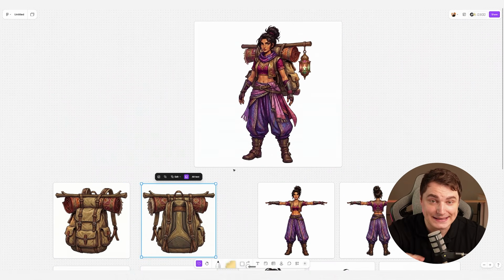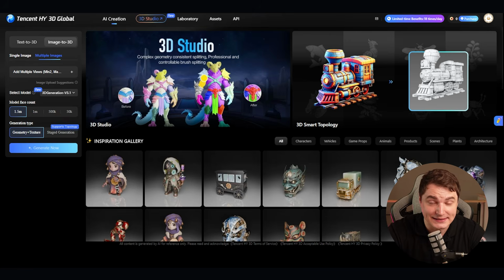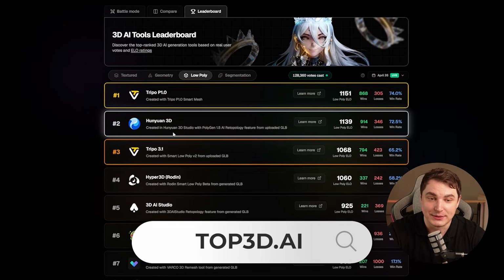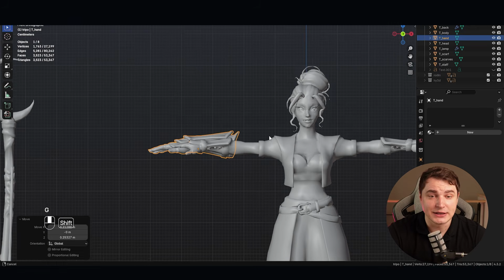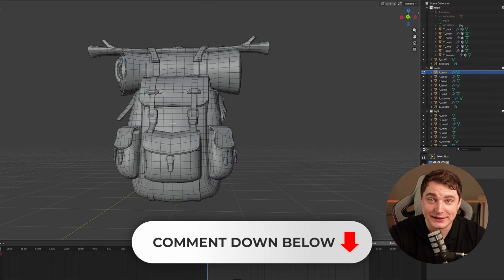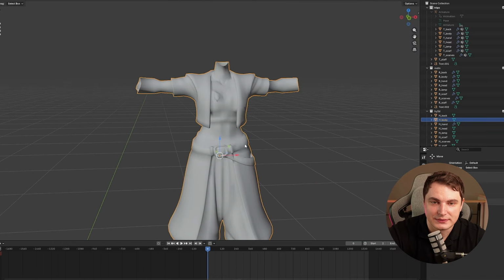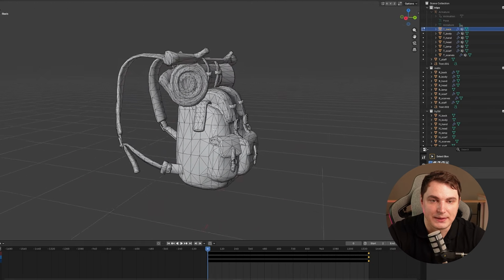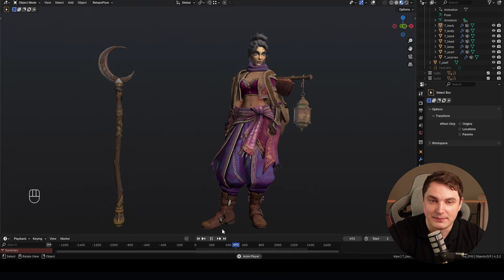AI Low-Poly Is Not a Joke Anymore - And It's Free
AI can already do retopology — but is it actually doing it well? 🤔 In this video, we show you the best AI tools for retopology and low-poly that got updated this year. 🛠️

The wildest part? These AI tools are FREE, and anyone can go to the website and do this right now! 🤯

Learn the full process of turning AI-generated models into game-ready 3D characters — from concept to UE5.
⏱️ Chapters
00:00 Intro 🚀
01:05 Why Retopology Sucks 📐
02:30 Testing Rodin AI 🛠️
05:10 Testing Hunyuan 3D ⚡
07:40 Testing Tripo AI 💻
10:20 Edge Flow & Quad Quality 📊
12:10 Down to 898 Polygons 📉
14:00 Baking Normal Maps 🎨
15:20 Blender Import & Animation Test 🧠
16:20 Is AI Retopology Finally Production-Ready? 🏆